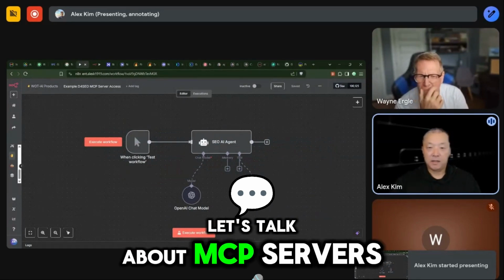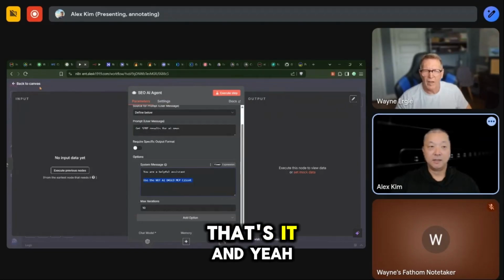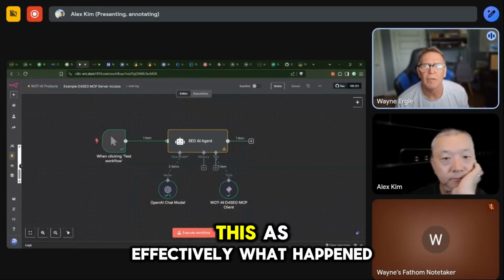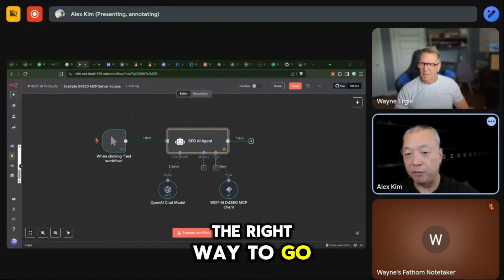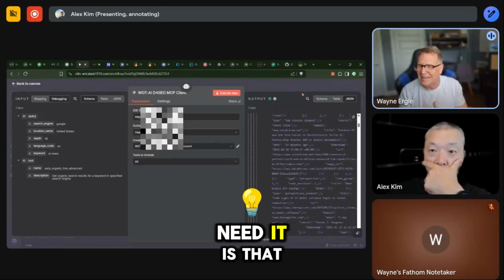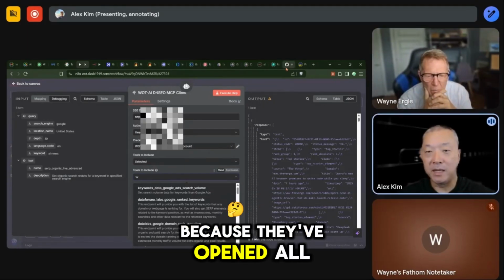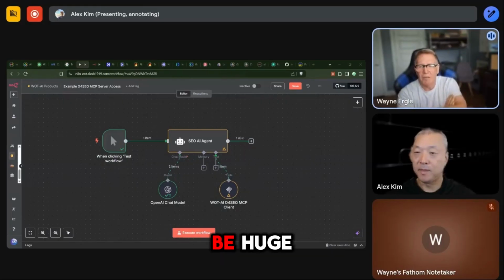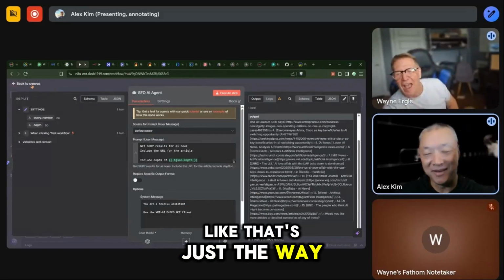What is a MCP Server?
@wayneergle and I discuss the Data4SEO MCP Server and how to best use it within @n8n-io .

By using MCP Servers, it requires a careful consideration of your use case and determination whether you want to go Prompt first or HTTP Request first. Watch the video to understand what that means.

🎯 Why MCP Servers Matter: How they fit into AI-native automation
🔄 Prompt-First vs HTTP-First: Which pattern suits your use case
📥 Cloning & Setup: Grab the dataforseo-mcp-server repo and configure credentials
⚙️ Installing & Configuring: Get Node.js, install deps, and verify your server
💻 Prompt-Based API Usage: Send JSON prompts to fetch live SERP data
📡 Enabling SSE Streaming: Stream updates to dashboards as they happen
🐞 Debugging & Repo Tweaks: Common fixes and custom GitHub modifications
🧩 Advanced Custom Modules: Extend the server with your own plugins
🔗 Conclusion & Vibe Coding Intro: Automate the full cycle with Vibe Coding

Timestamps:
00:00:00 – Introduction & Project Overview
00:00:22 – Cloning & Basic Setup
00:00:32 – Installation & Initial Configuration
00:02:36 – Example: Prompt-Based API Usage
00:03:42 – Enabling SSE Streaming
00:04:02 – Repository Modifications & Debugging
00:05:39 – Q&A: Common Questions
00:14:43 – Advanced: Custom Module Development
00:21:24 – Conclusion & Introducing Vibe Coding